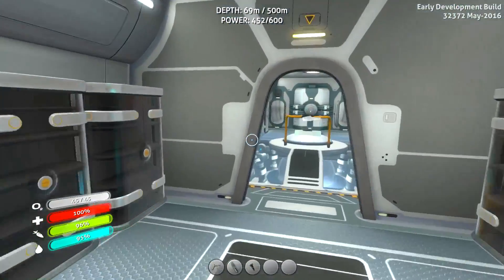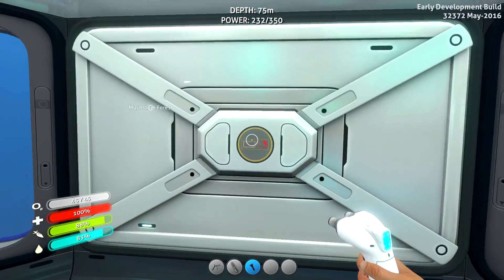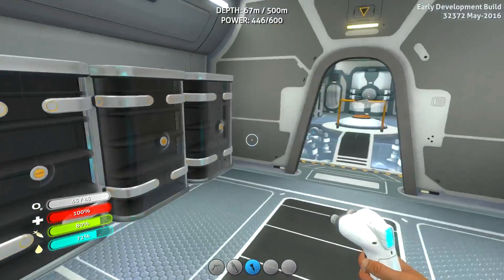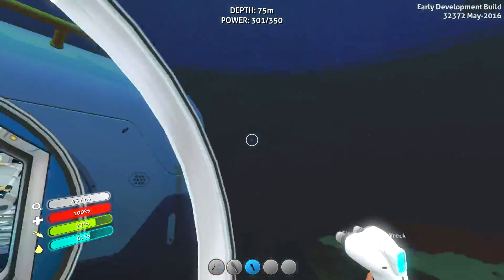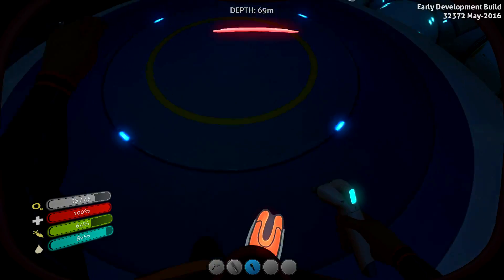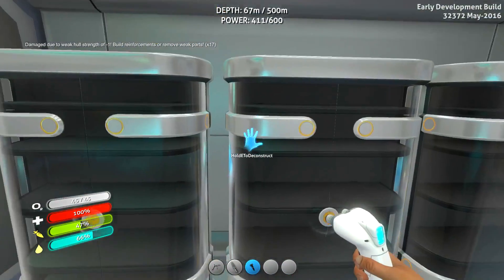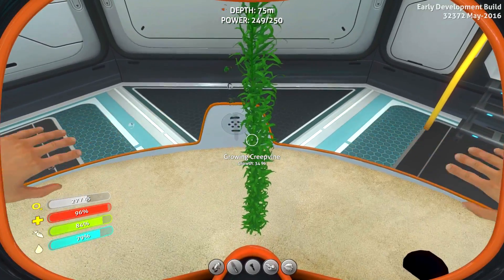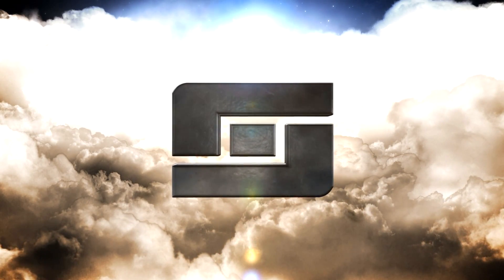Subnautica Gameplay : MOONPOOL & AQUARIUM! S3E13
NEW Subnautica Gameplay : MOONPOOL & AQUARIUM! Peeps w/ Sl1pg8r! Epic Underwater Adventures and Funny Moments! There have been some major updates to Subnautica and it's time to start season 3! New crafting, base building, monsters, and MOAR! Check this out!